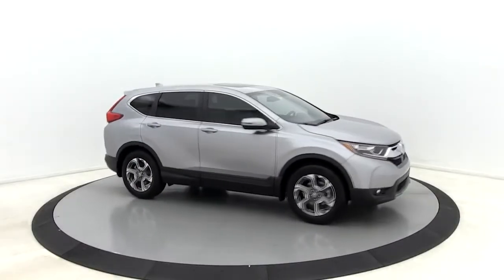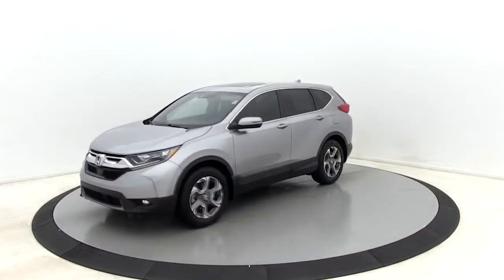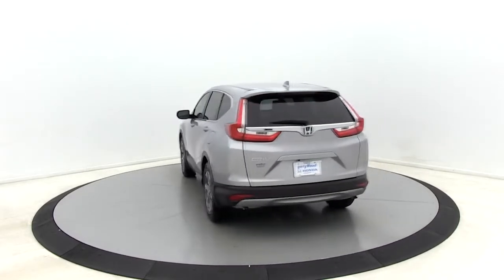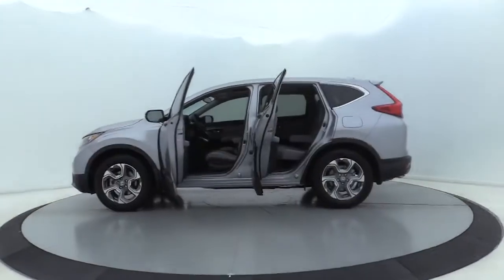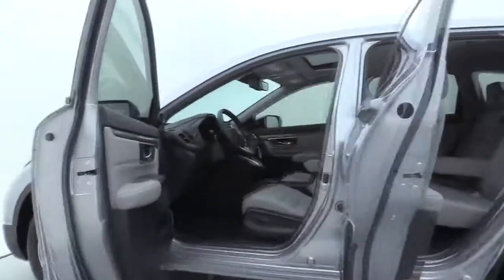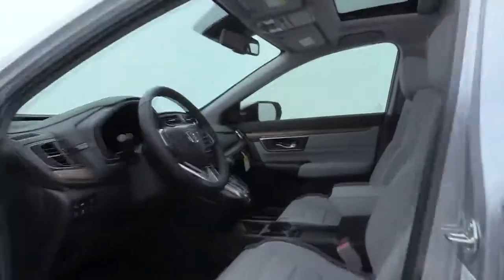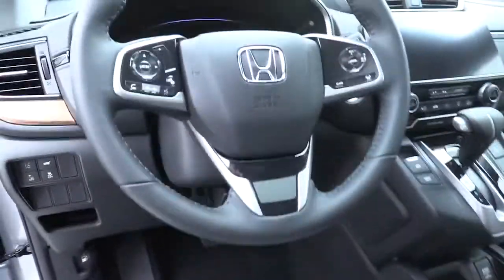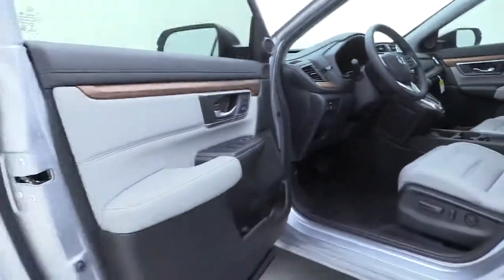2019 Honda CR-V Salisbury, Concord, Kannapolis, Mooresville, Lexington, NC 19H769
Lunar Silver Metallic New 2019 Honda CR-V available in Salisbury, North Carolina at Gerry Wood Auto. Servicing the Concord, Kannapolis, Mooresville, Lexington, NC area.

529 Jake Alexander Blvd South

2019 Honda CR-V EX-L FWD CVT Lunar Silver Metallic 1.5L I4 DOHC 16Vbr28/34 City/Highway MPGbrbrCompare before you buy, other dealers simply do not offer a buying experience like Gerry Wood, and certainly not anywhere near our competitive prices. Buy with total confidence. Its why we say youll get a lot more, but you wont have to pay more. We will be happy to deliver the car of your dreams to your front door with NATIONWIDE DELIVERY! See dealer for complete details. * All prices are plus tax, tag/title and administrative fee.